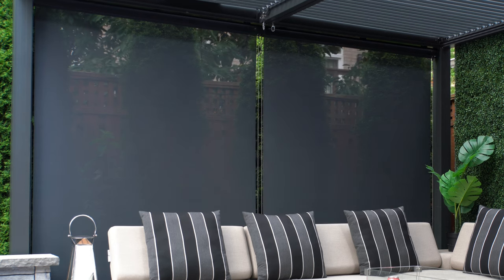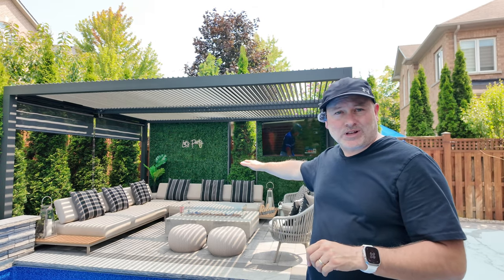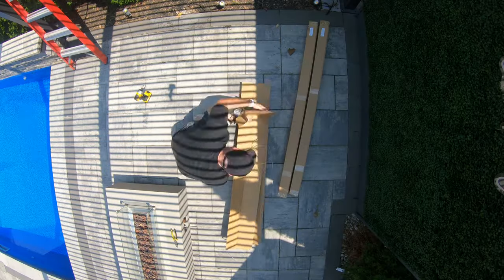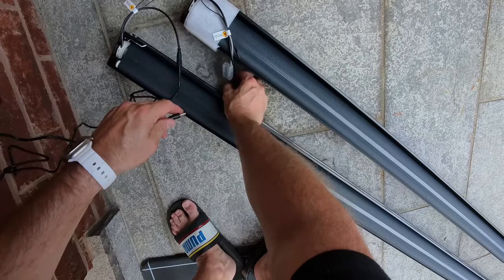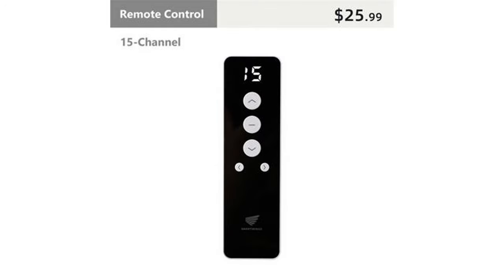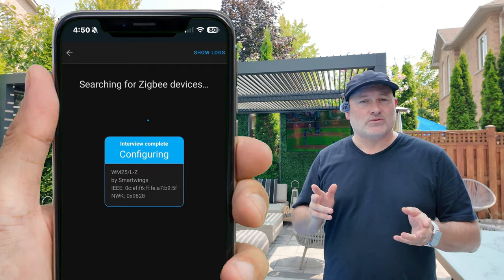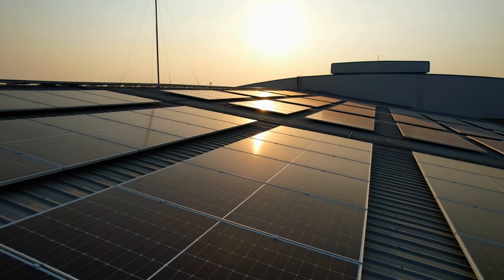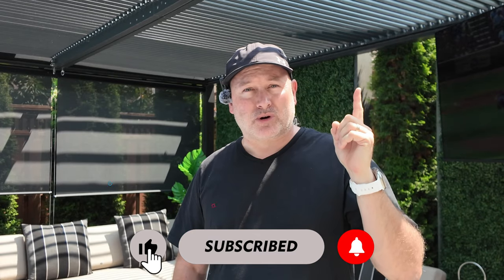Solar-Powered motorized roller shades: Home Assistant Dashboard Card and Apple HomeKit Tested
No smart home is complete with out fully automated, solar-powered smart home roller blinds or shades. - Check out how I installed the SmartWings outdoor shades into my backyard pergola!  These work with Zigbee, Z-Wave, Matter, Homekit in Samsung Smarthings, Home Assistant, Apple Homekit and you can use Amazon Alexa, or Google Home to control them with your voice.

Zigbee and Zwave Dongle for Home Assistant

Third Reality Zigbee Button
SONOFF Zigbee Temperature Humidity Sensor
Aquara Zigbee LED light strips
Third Reality Zigbee Vibration Sensor
Hive Zigbee Motion Sensor
Hive Zigbee Contact Sensor
Hive Zigbee LED Bulb
SONOFF Zigbee plug
Zigbee Power Bar

00:00 Introduction
00:54 Whats next on yoyoTech
01:16 Why we choose this pergola
02:05 How I FAILED
03:19 What Smart Home Protocols do they support
04:00 The Prep-work for a backyard DIY
04:18 Unboxing the smart blinds
04:58 Tools Required for smart blind install
05:55 Solar Powered or other options
06:42 Installing the Solar Roller Shades on the Pergola
07:44 Manually Remote and Setup Programming
08:12 Installing the Guide Wires
09:22 Adding blinds to Home Assistant
10:28 Installing the Solar Panels
11:29 Custom Dashboard Card for Home Asisstant
11:53 Homekit Integration